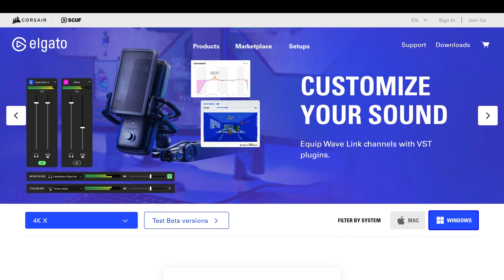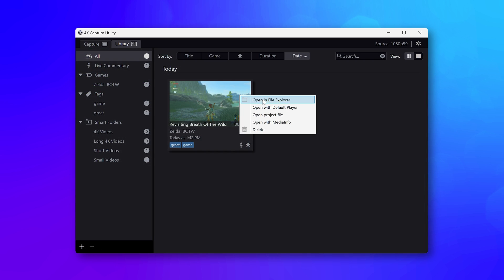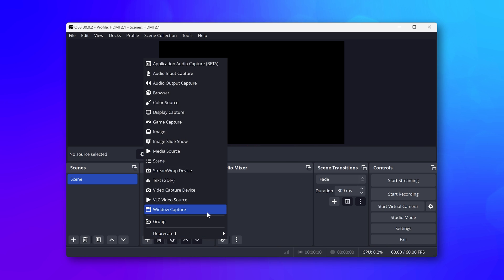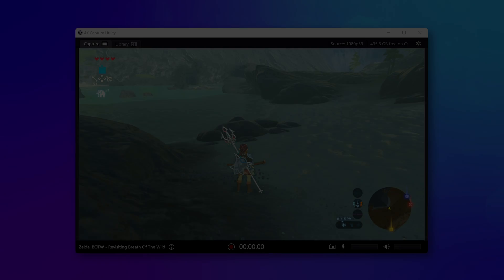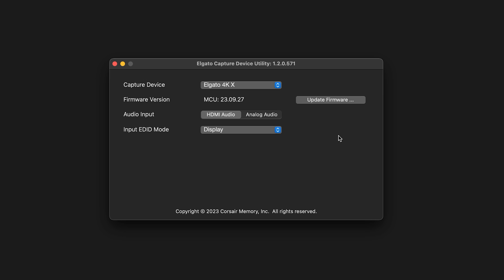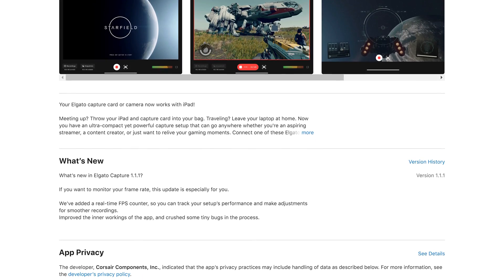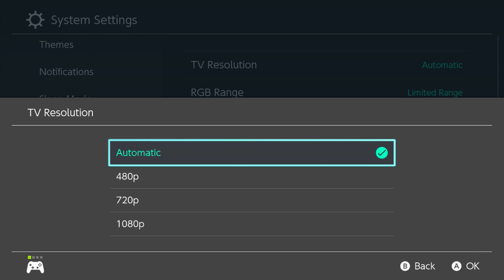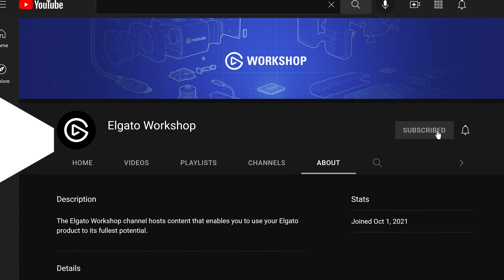How to Capture Nintendo Switch with Elgato 4K X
We'll walk you through the process of setting up Nintendo Switch with Elgato 4K and get to capturing your gameplay on Windows, macOS, or even iPad.

4K X is game capture at its best. Equipped with HDMI 2.1, our most powerful USB card lets you capture the latest titles up to 4K at 144 frames per second, or even 1080p240. Say goodbye to screen tearing with VRR passthrough. Enjoy ultra-low latency technology that keeps your broadcast and gameplay synced. 4K X works with almost any HDMI-compatible device, including PS5, Xbox Series X, Switch, Steam Deck, PC, Mac, even your iPhone 15. And it works seamlessly with leading broadcast apps like OBS, so you can stream like a pro on Twitch, YouTube, or Discord.

00:00 Connecting 4K X to Switch Dock
00:33 Chat Link Pro with Switch
00:52 Using 4K Capture Utility
01:36 4K X in OBS Studio
01:53 macOS Audio in OBS
02:12 Changing Audio Input on Windows/Mac
02:47 4K X on iPad
03:04 Using 4K X in Discord
03:20 Troubleshooting